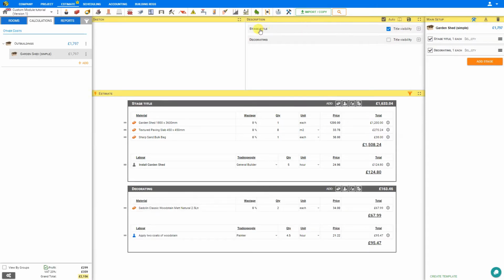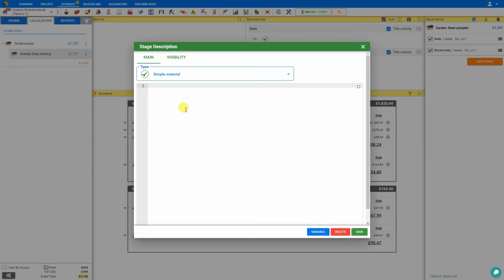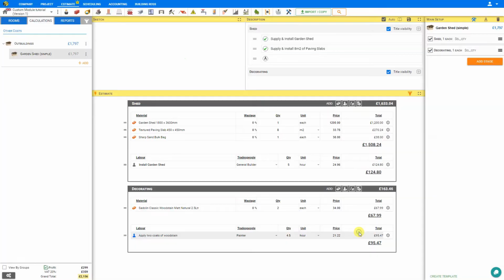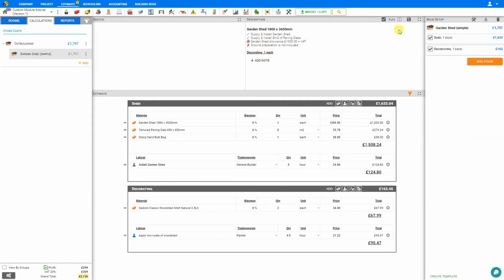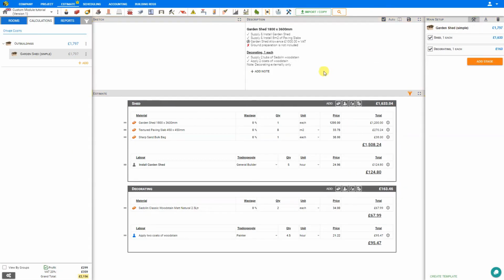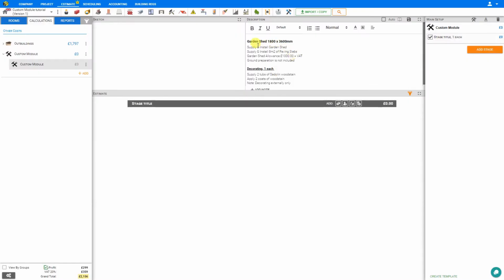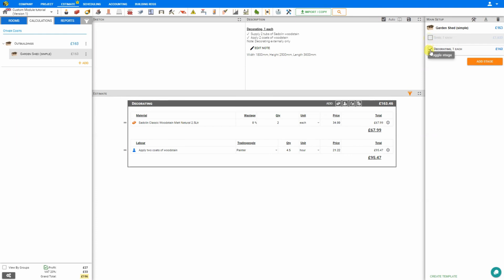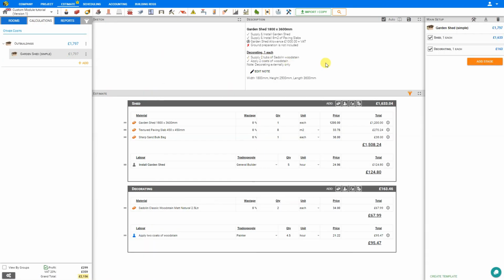CUSTOM MODULE. Part 2 - Add Description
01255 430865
Build your own calculators. We released a short video that explain how to create Custom Build Items  for any  estimating modules, how to save it as a template and use it in future. Build your own estimating calculators.

Try Our Free Construction Estimating Software in Demo Version.
The Best Building Software in UK.
You can calculate building materials and labour cost from floor to roof.